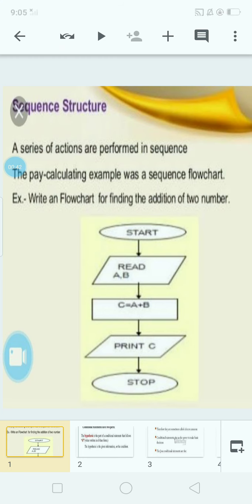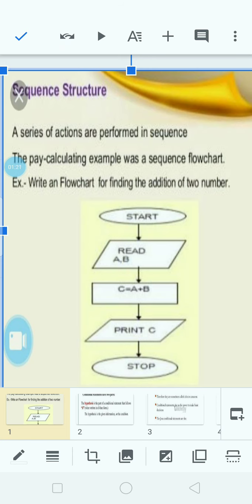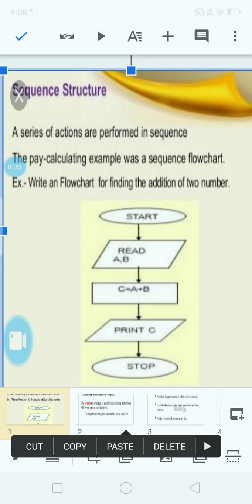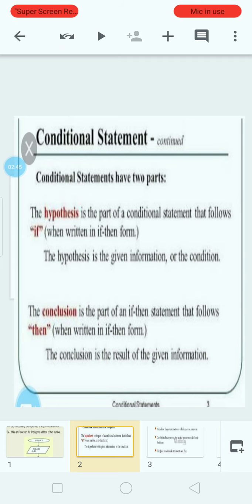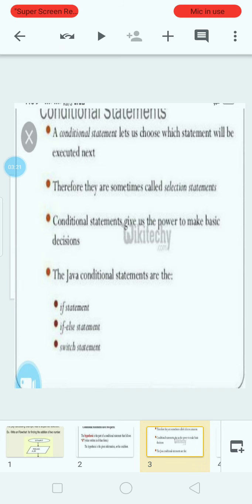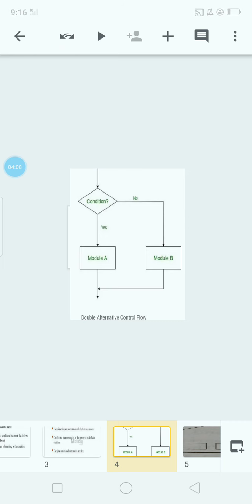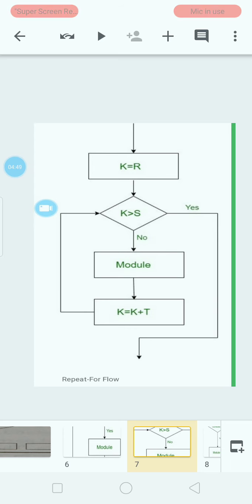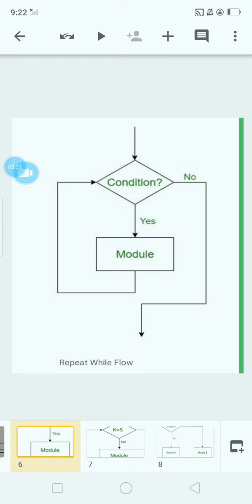Computer science I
Control structures in programming languages